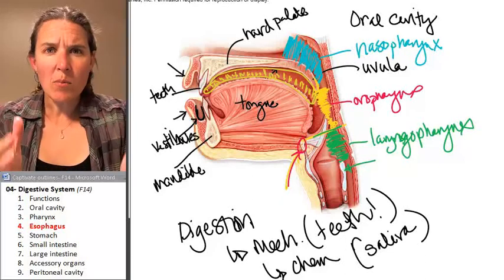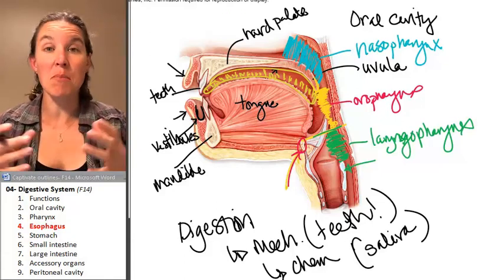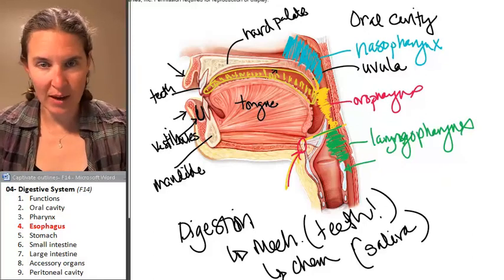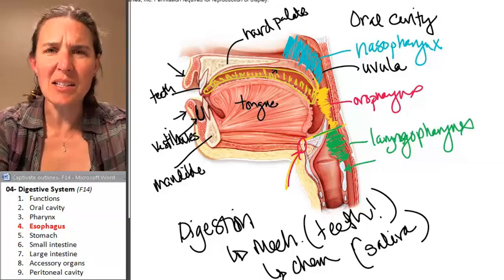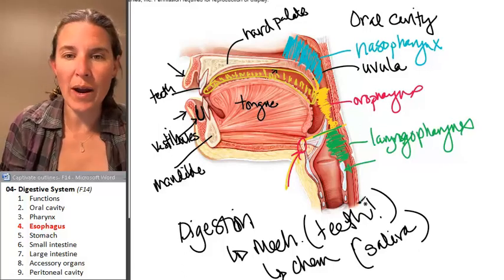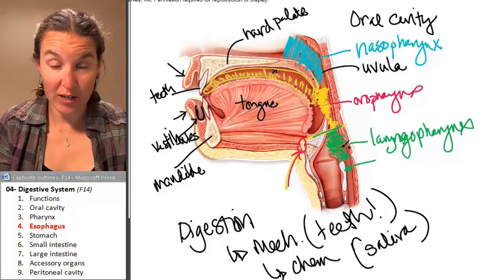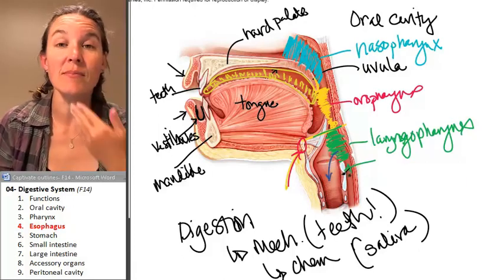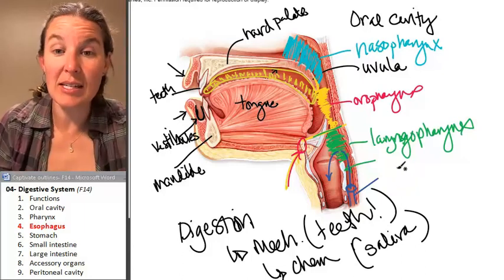Esophagus (Digestive System) ☆ Human Anatomy Course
) Learn more about the Esophagus (Digestive System). This human anatomy lecture has been made by Wendy Riggs, for the College of the Redwoods.

"The esophagus (American English) or oesophagus (British English), commonly known as the foodpipe or gullet, is an organ in vertebrates which consists of a fibromuscular tube through which food passes, aided by peristaltic contractions, from the pharynx to the stomach. In humans, the esophagus is usually 18–25 centimeters (cm) long. During swallowing the epiglottis tilts backwards to prevent food from going down the larynx. The esophagus travels behind the trachea and heart, passes through the diaphragm and empties into the cardia of the stomach. The word esophagus derives from the Greek word oisophagos, which means "to carry to eat.""